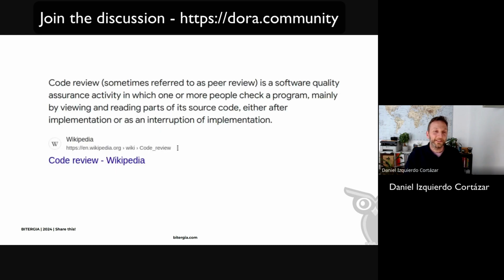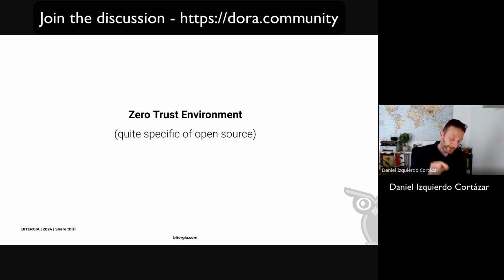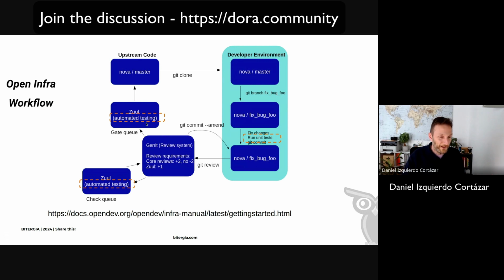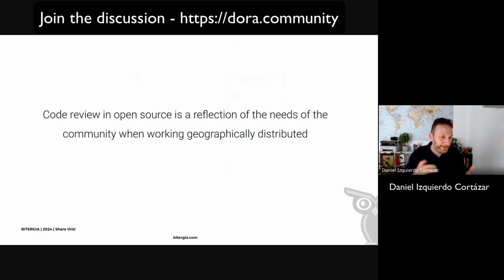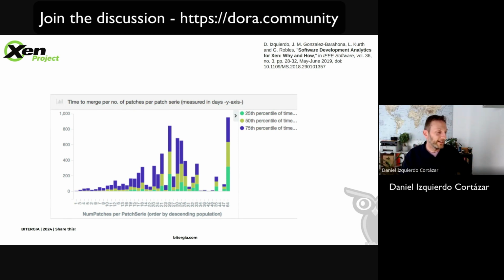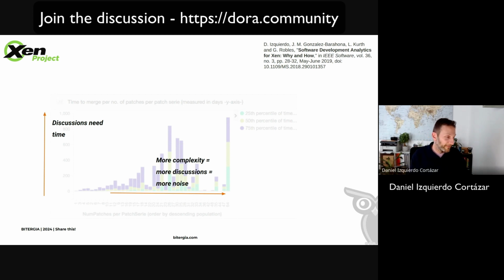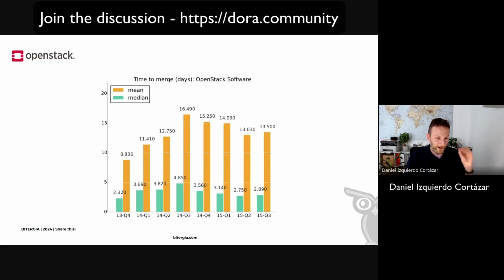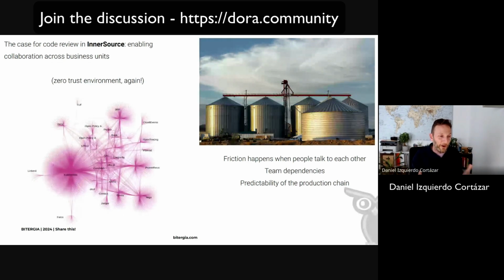DORA Community Discussion - Code Reviews w/ Daniel IIquierdo Cortázar, PhD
Code review is essential in software development nowadays. This brings certain advantages to the organization producing code (it does not matter if this is done in the open or internally as proprietary), such as better knowledge sharing process, faster onboarding of newcomers, make the organization more resilient, or help hunt bugs faster in the software production chain.

Daniel IIquierdo Cortázar, PhD, joins the DORA Community to share some public use cases and rationale to do code review with real-life examples for illustration.

Following the initial presentation, we stopped the recording and had a discussion about participant-provided topics.  The discussion was not recorded but check out the mailing list for a recap and for an ongoing discussion.

to be notified of upcoming opportunities to join similar discussions.

Do you have topics related to the research that you'd like to discuss?  Share them on the discussion group.